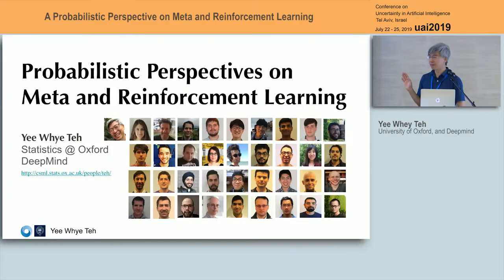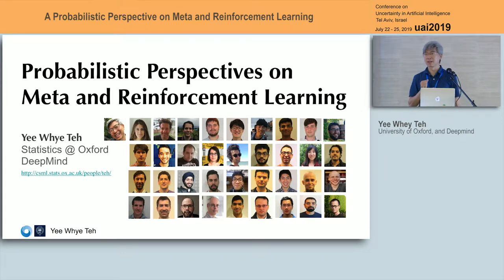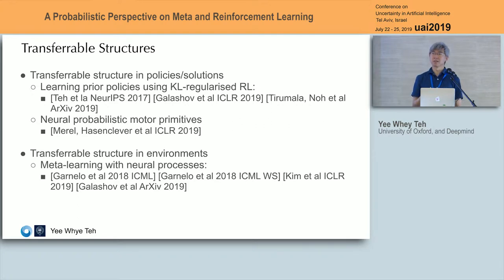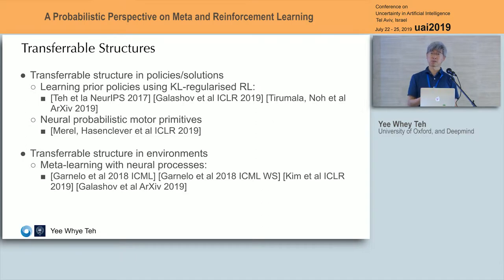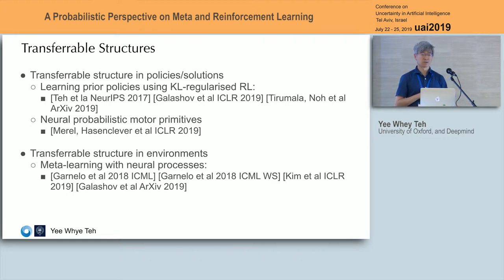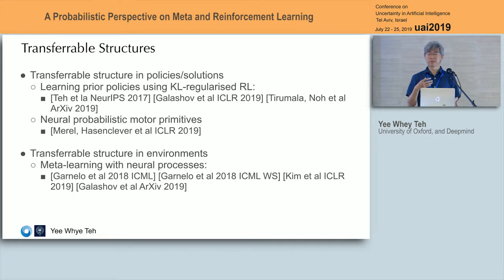July 25th 1 Yee Whey Teh